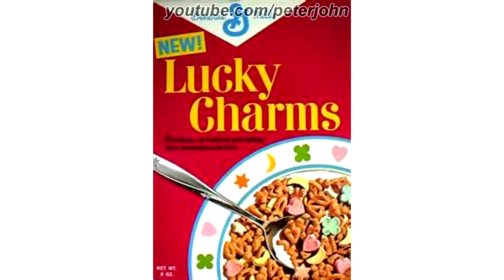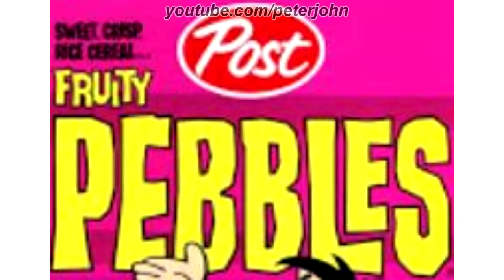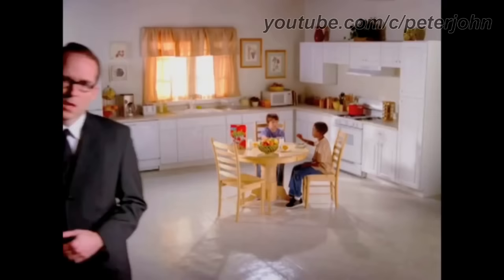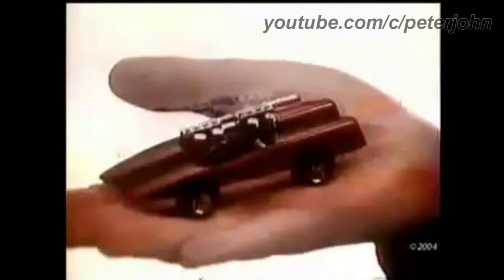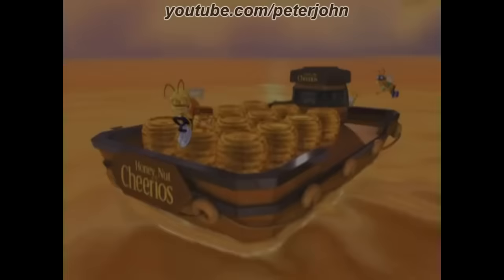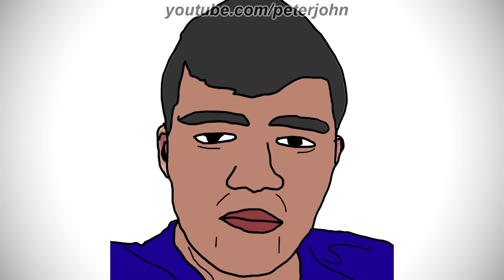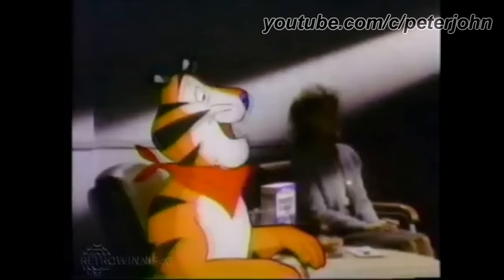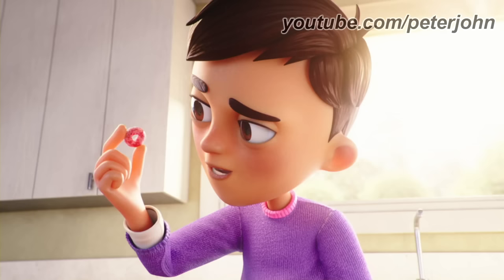Cereals Logo History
Hey Guys, it's your boy, Peter John. Be welcome for today's episode of Logo History Themes. Today it is about Cereals. I hope you like it!

Credits for the logos used in this video go to Logopedia.